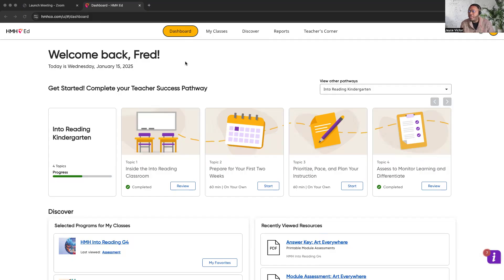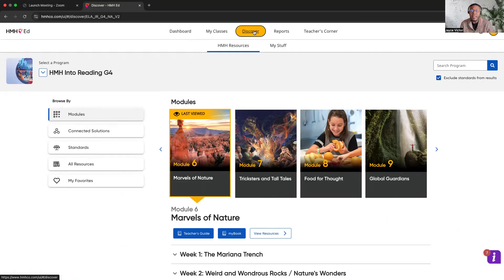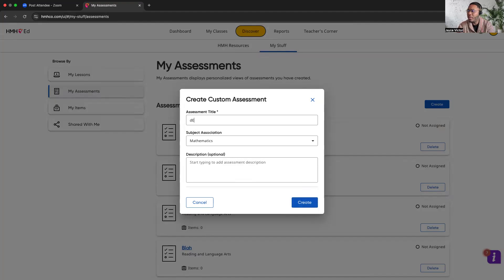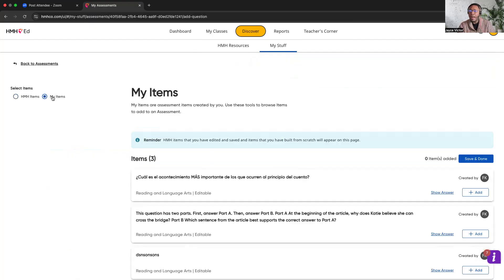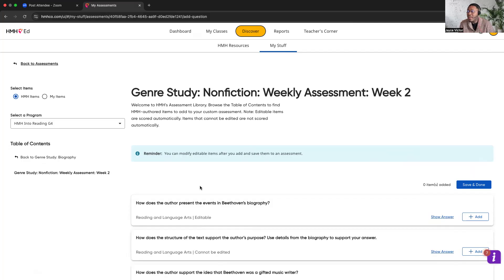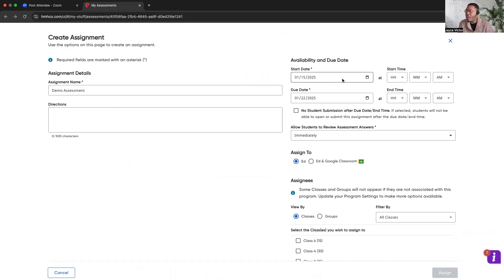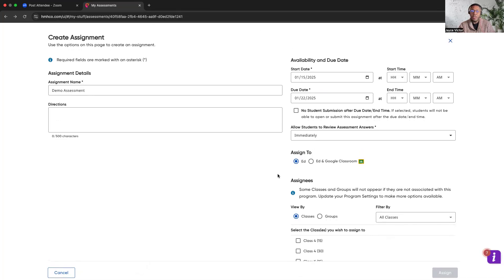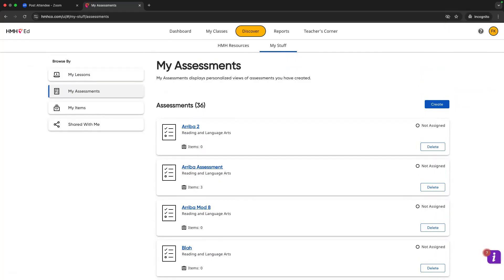HMH ED: How To Create Assessment for Into Reading!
How do I create assessment for my students in the HMH Ed Platform?

7-Minute Video to answer your questions here. Please comment if you have any additional questions.